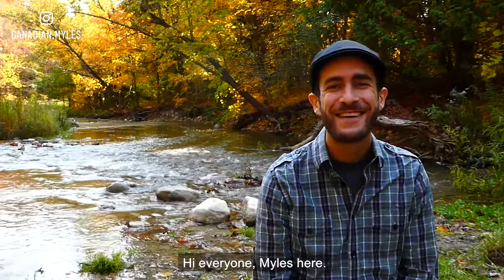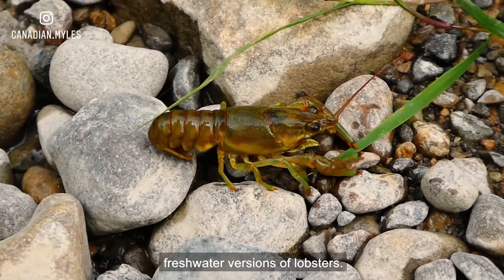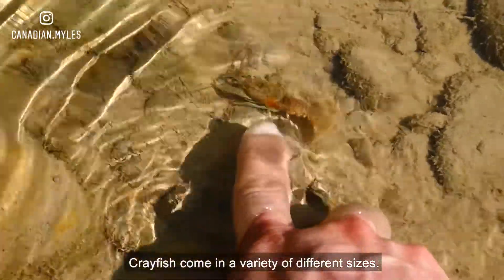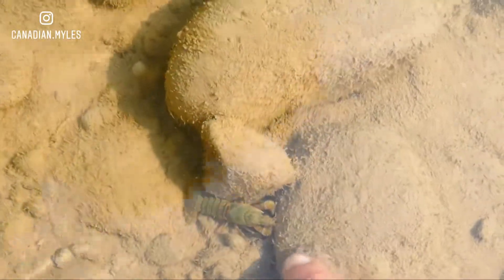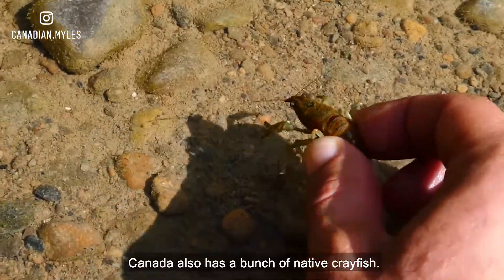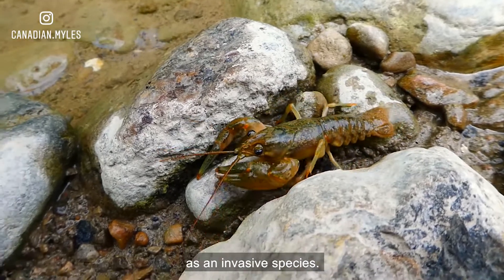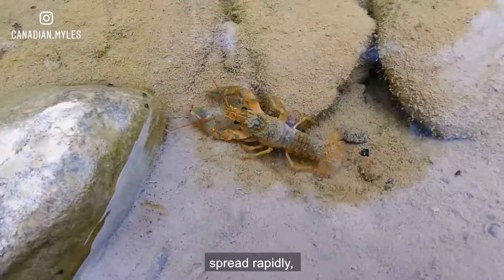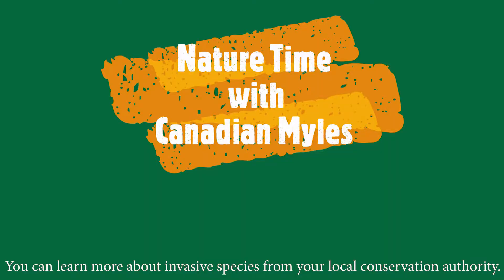Nature Time with Canadian Myles: Crayfish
This episode of Nature Time with Canadian Myles features Rusty Crayfish (Orconectes rusticus). We get to learn about them, see how they swim and discuss the problems associated with invasive species.